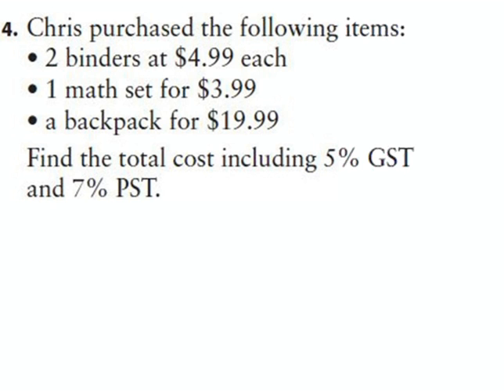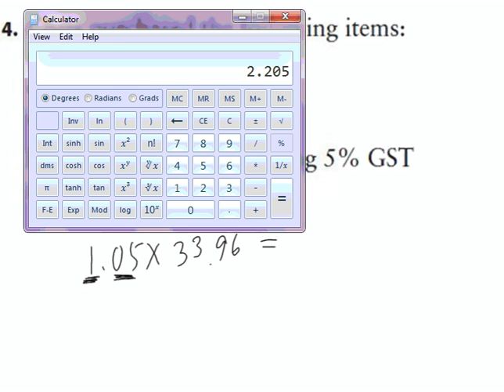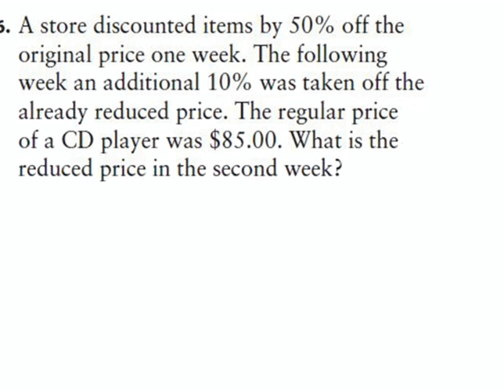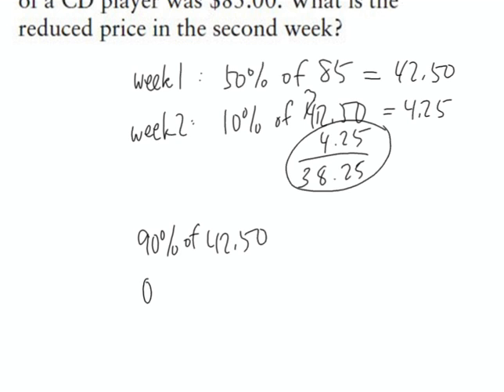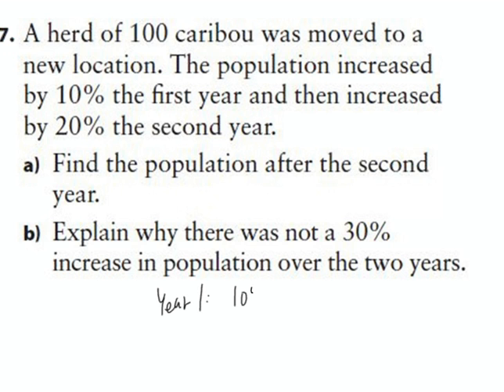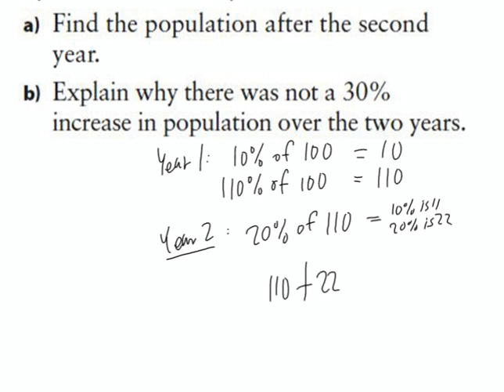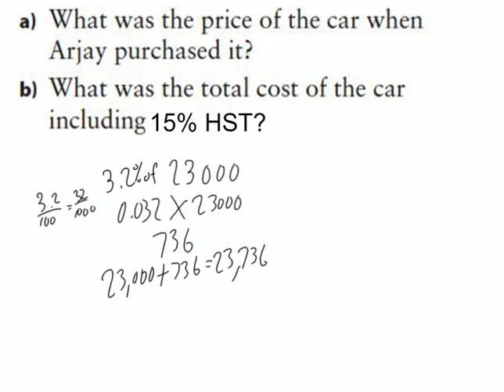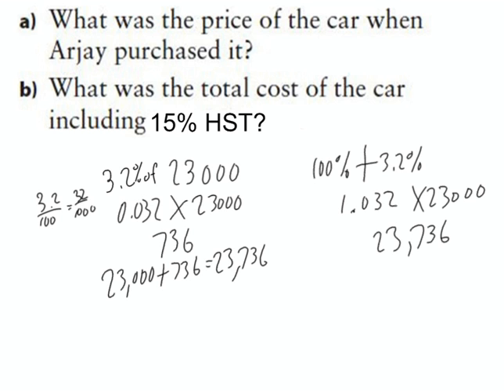4 4question part1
MAthlinks 4.4 First Questions